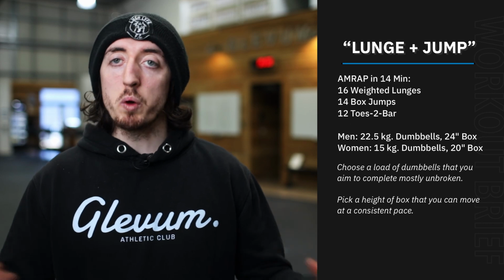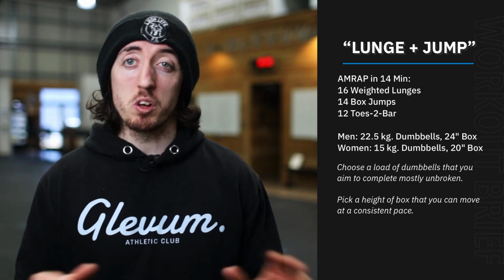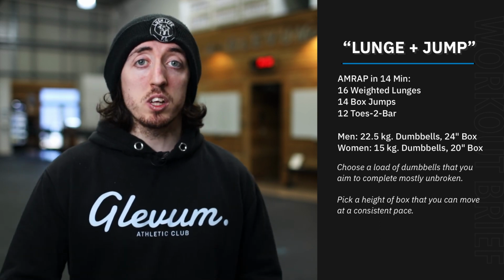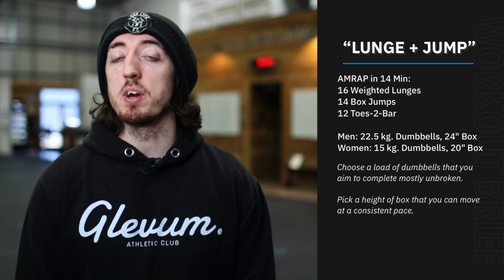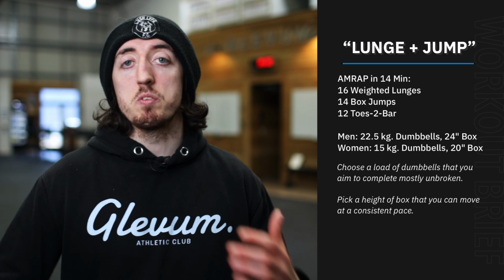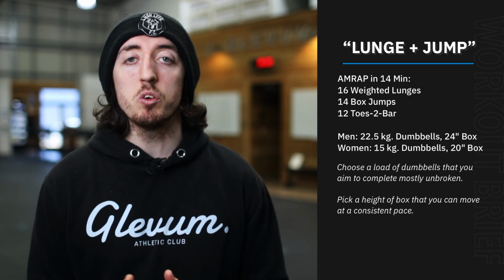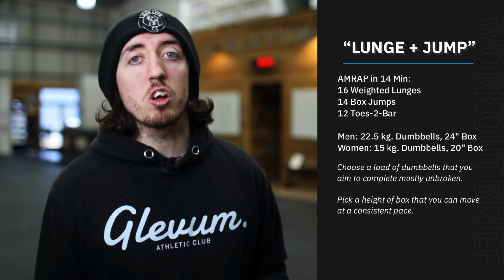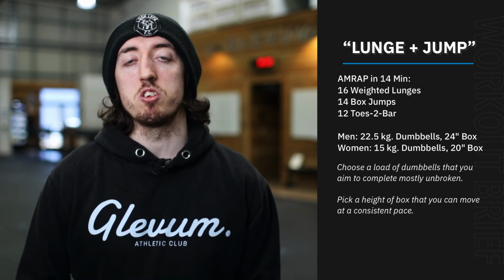Workout Tips for Thursday 020223